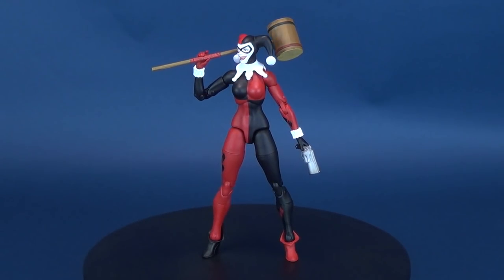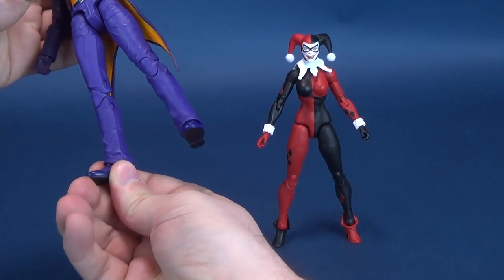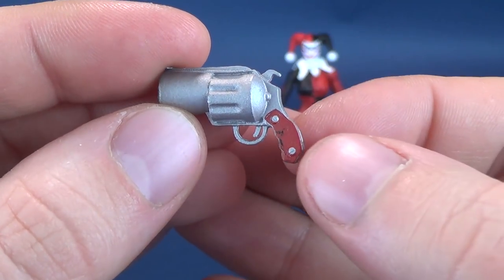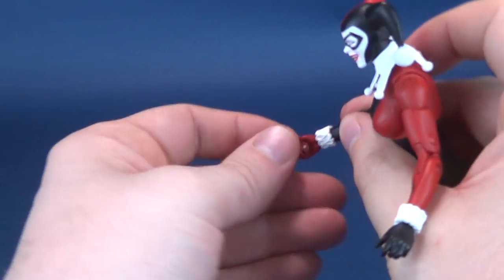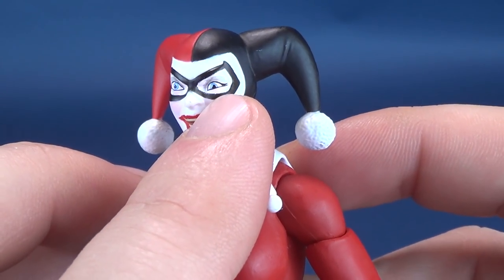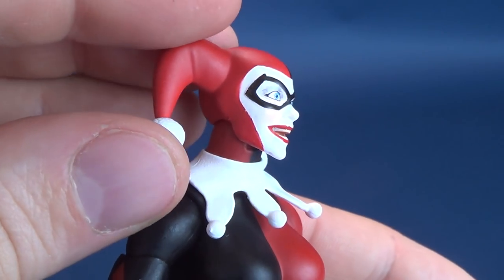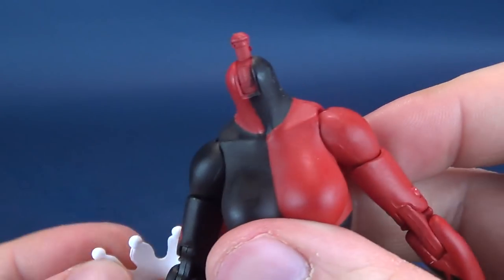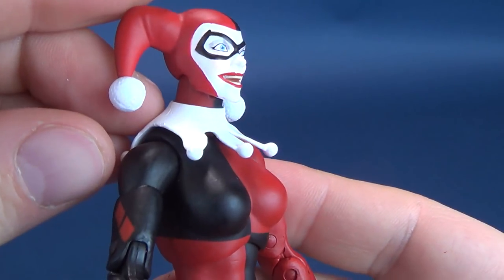Harley Quinn | DC Collectibles DC Essentials No.13 Figure Review